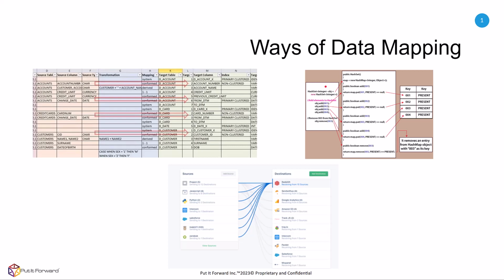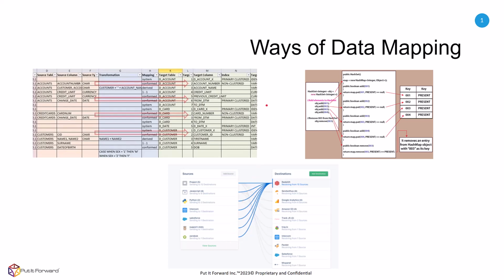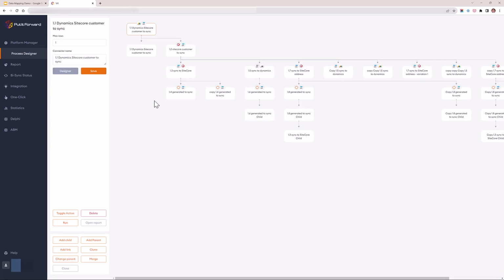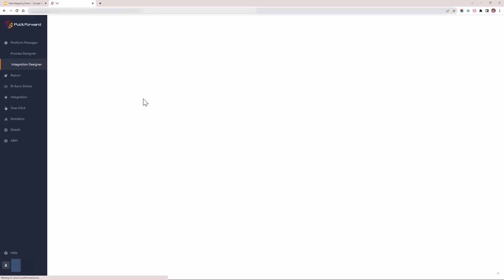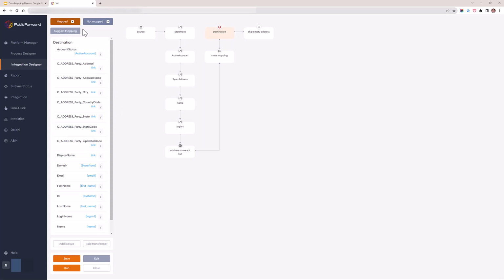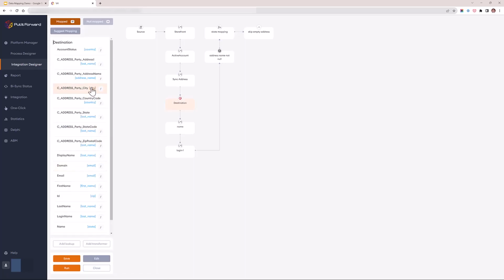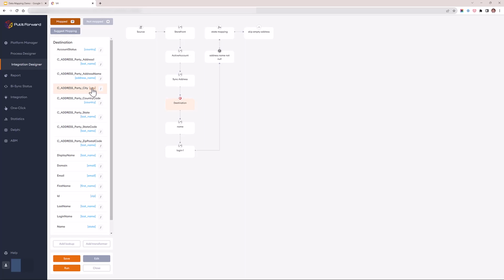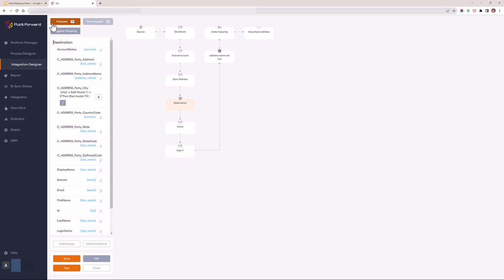Put It Forward Composable Integration for Sitecore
In the scenario you will learn how data mapping is automated to incorporate Sitecore CMS, Ordercloud and CDP to reduce time to market and solution cost.